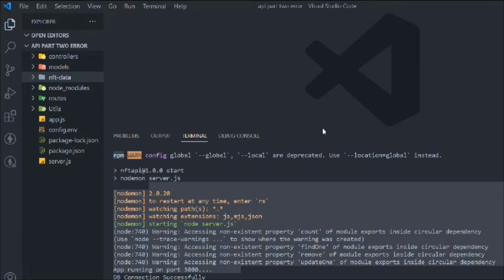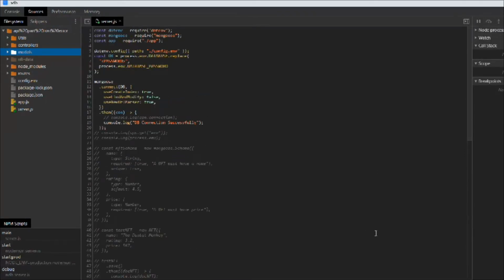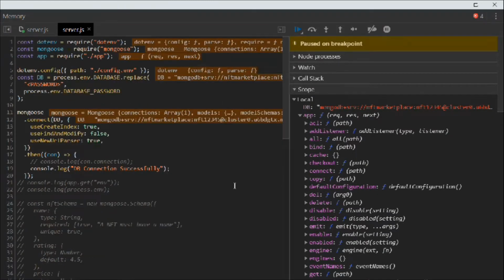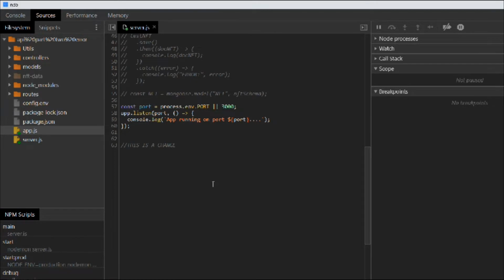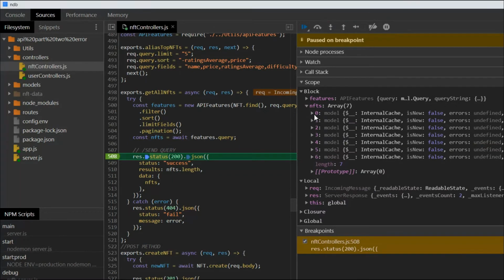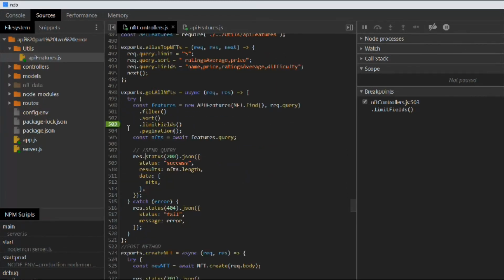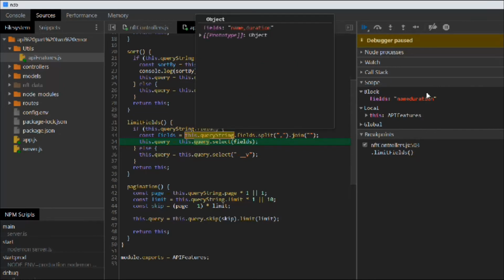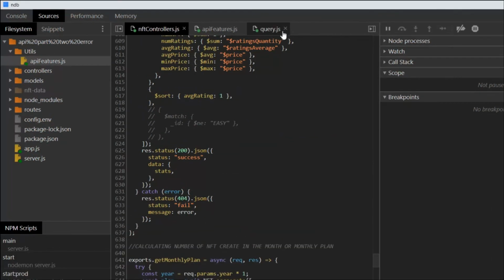NDP Error Debugging Tool By Google | Complete Tutorial On How To Debug Error In API Code, API Course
API Debugging tool

Complete the tutorial of one of the best open-source Debugging tools to find errors in code and API, In this video, you will learn how to debug code to find critical code errors and bugs with the best tool offered by google

PLayList Course

Workout Video: